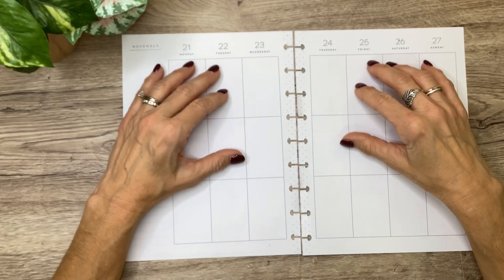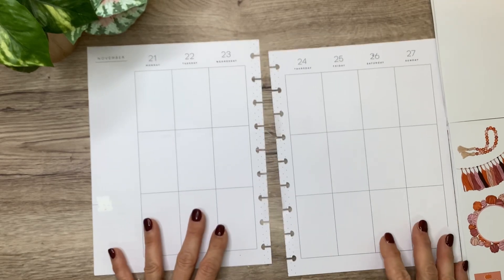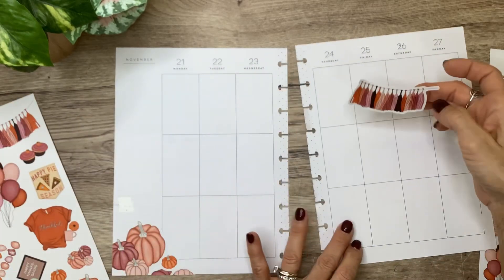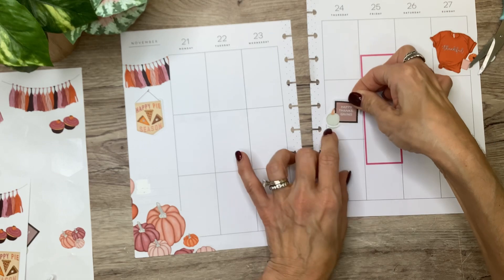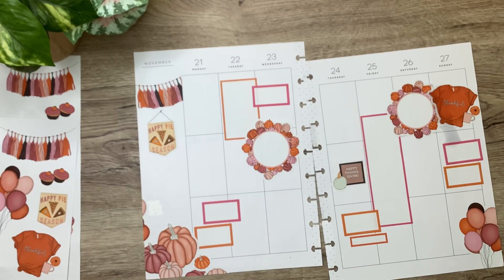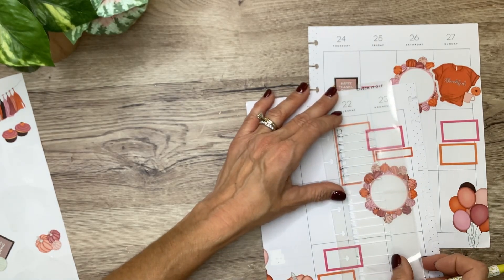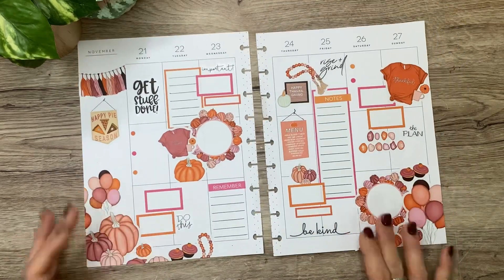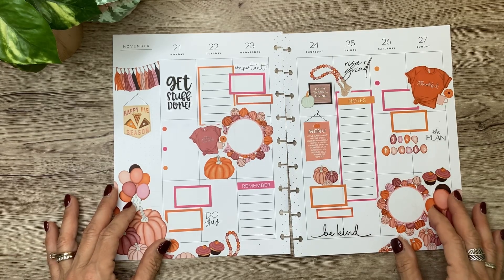PLAN WITH ME | FESTIVE THANKSGIVING WEEK SPREAD | THE HAPPY PLANNER